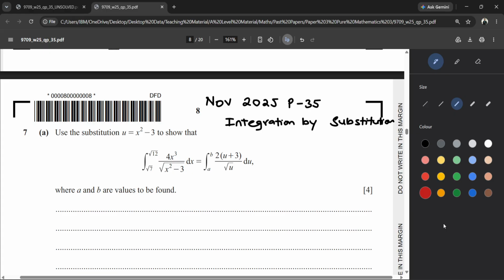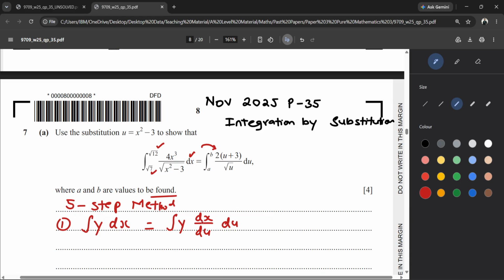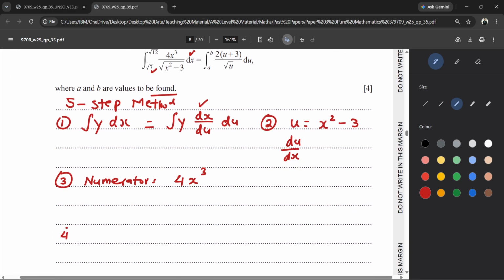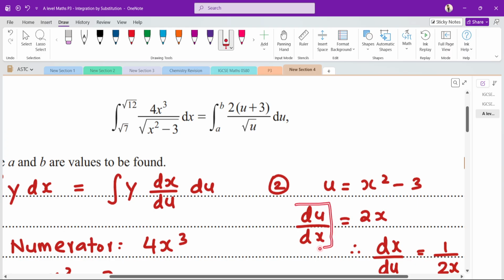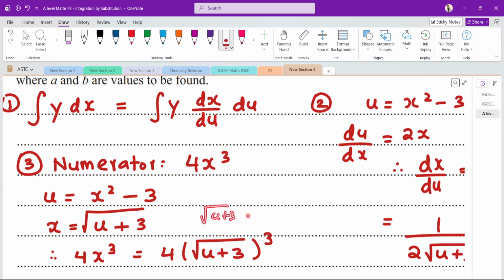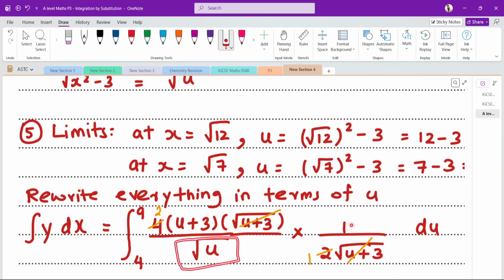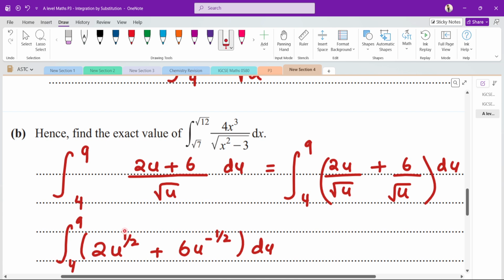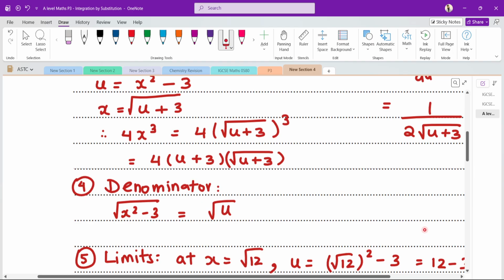A Level Maths | 9709 | P3 | Integration by Substitution in 5 Easy Steps | 9709/35/O/N/25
In this video, I solve a Past Paper Question on Integration by Substitution from Cambridge International A Level Mathematics (9709) – Pure Mathematics 3 (P3).

Integration by substitution is one of the most important techniques in P3, yet many students lose marks due to:
- incorrect substitutions and algebraic mistakes
- lack of understanding of the 5-step process

In this lesson, you will learn:

• How to identify when substitution is needed
• How to choose an appropriate substitution
• How to change the limits correctly (when required)
• Common mistakes students make in P3 integration questions
• A clear step-by-step method for solving exam-style questions

The solution is explained using exam-focused techniques to help you improve accuracy and confidence in Pure Mathematics 3.

Perfect for:

✔ A Level Mathematics 9709 students
✔ Students preparing for P3 examinations
✔ Revision before mocks and final exams
✔ Anyone struggling with integration techniques